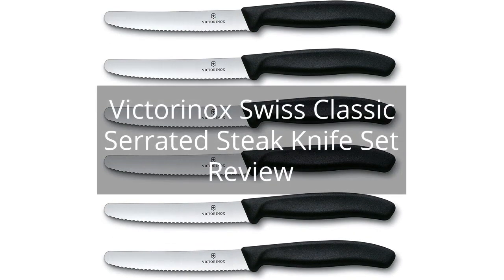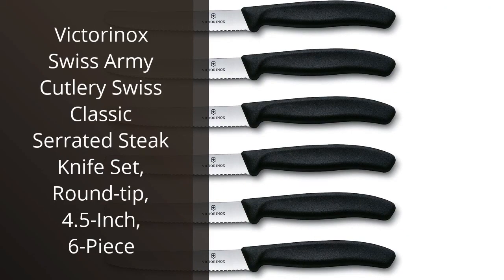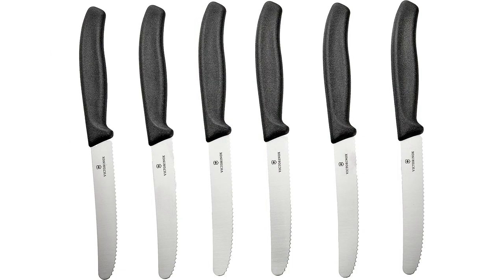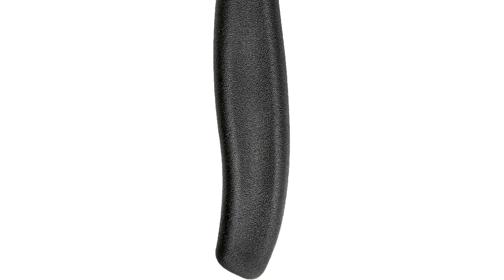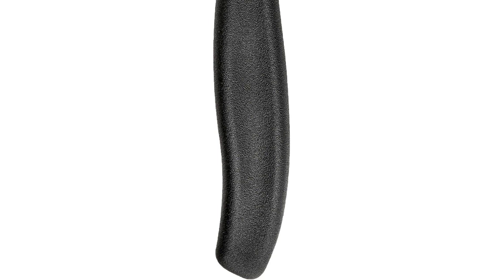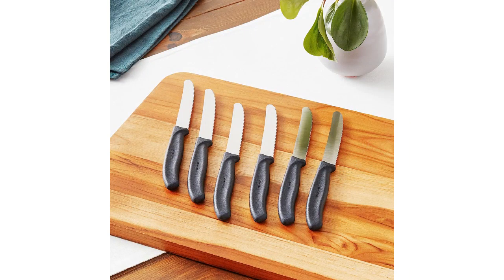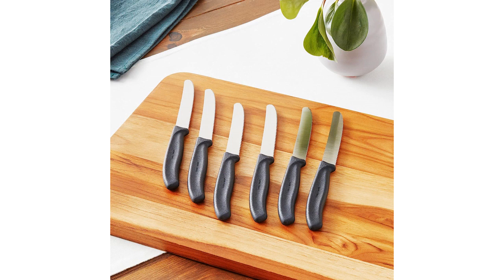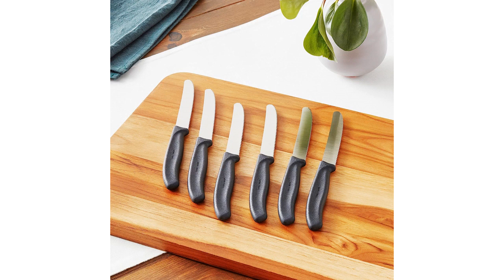Victorinox Swiss Classic Serrated Steak Knife Set Review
Victorinox Swiss Army Cutlery Swiss Classic Serrated Steak Knife Set, Round-tip, 4.5-Inch, 6-Piece

00:00 - Intro
00:09 - 1) Victorinox Swiss Army Cutlery Swiss Classic Serrated Steak...
01:35 - Outro